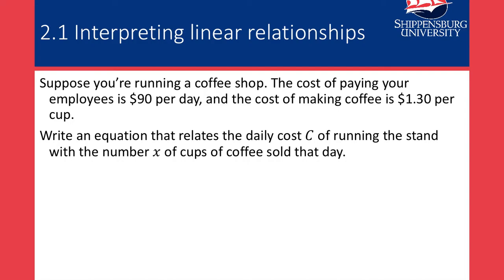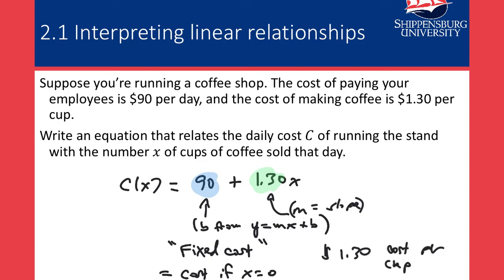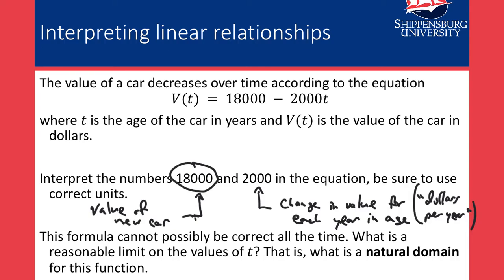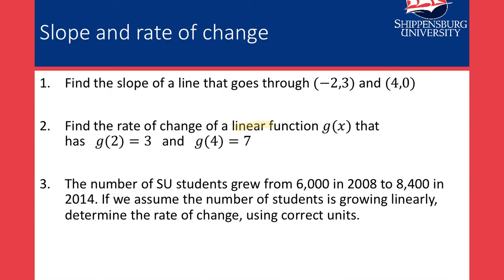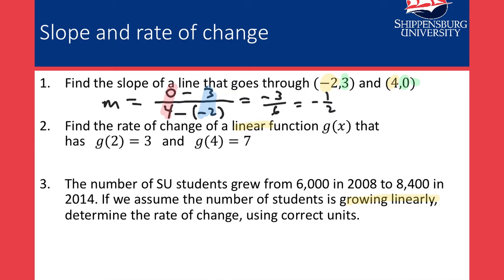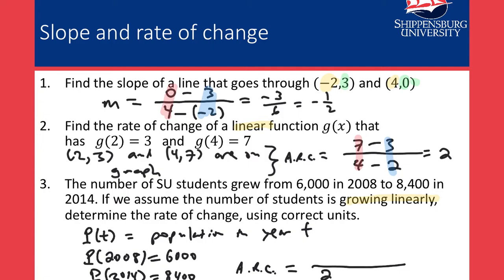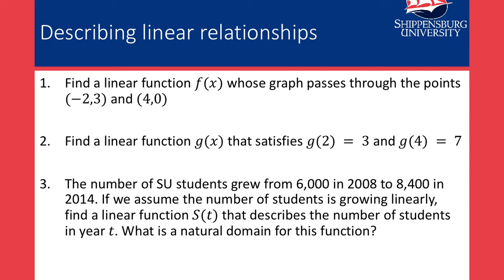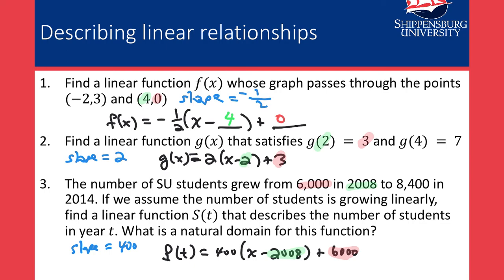Linear Functions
Section 2.1